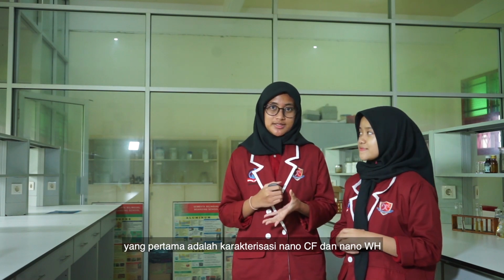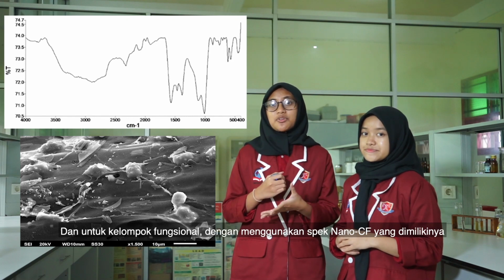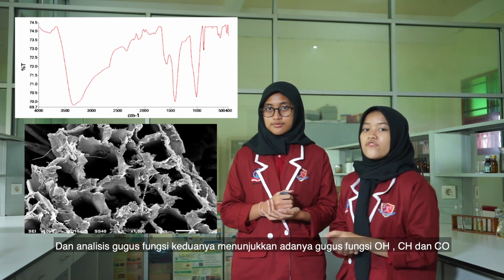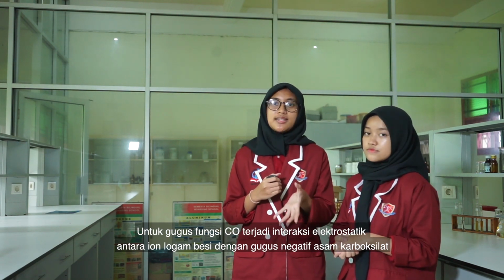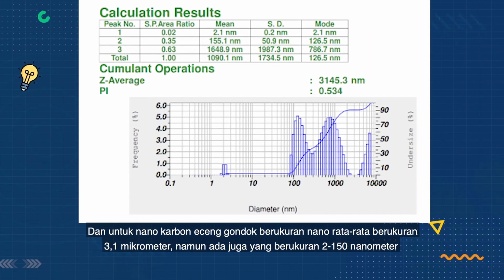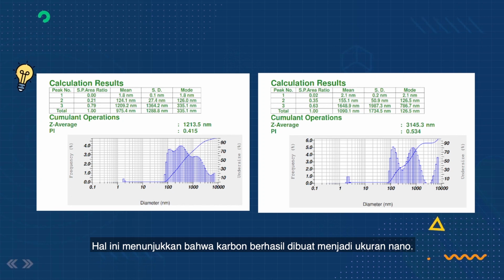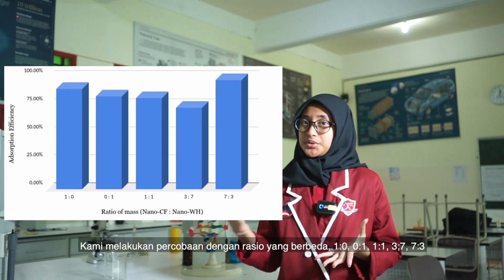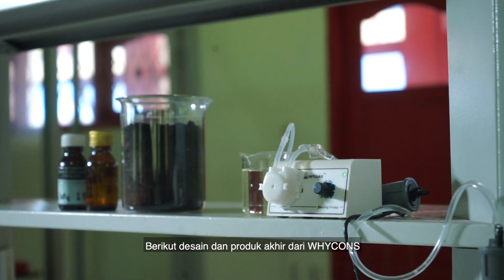GENIUS OLYMPIAD_SMA Semesta_Aqila & Nazwa_WHYCONS